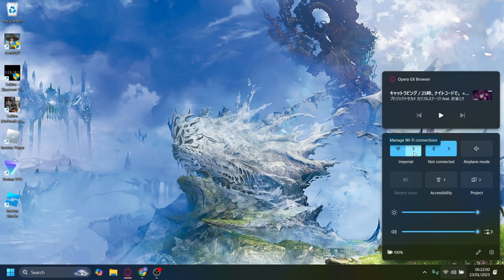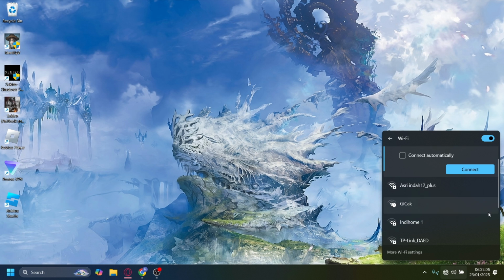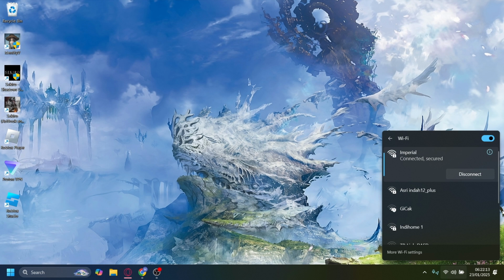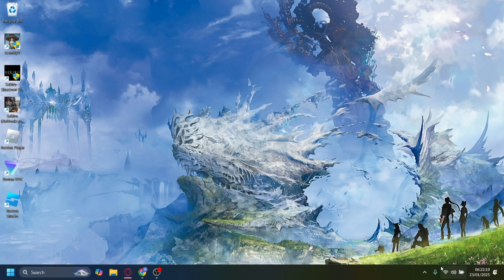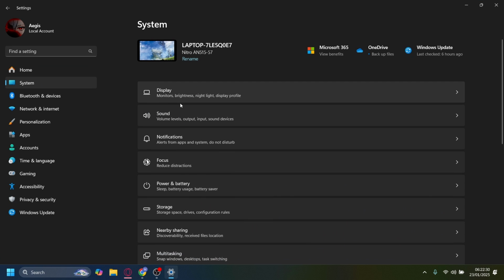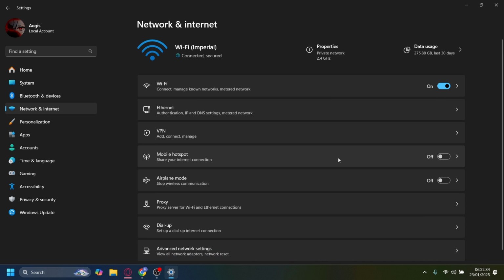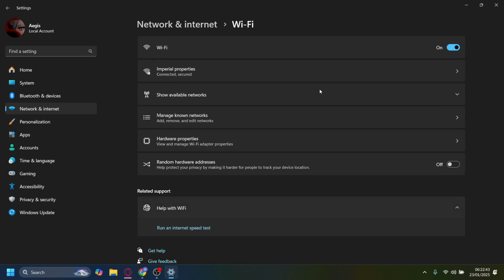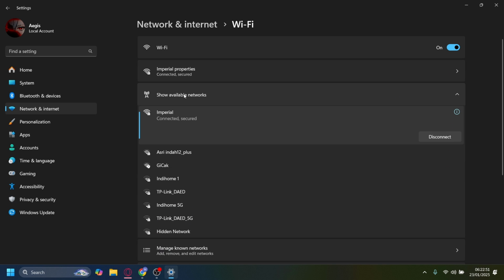How to Connect WiFi on Your Computer – Easy Step-by-Step Guide! 🌐